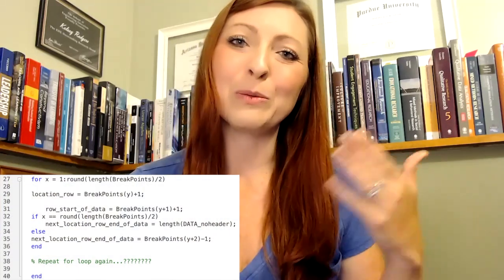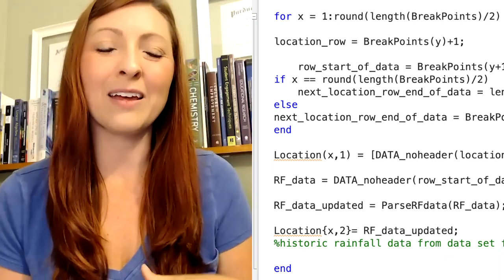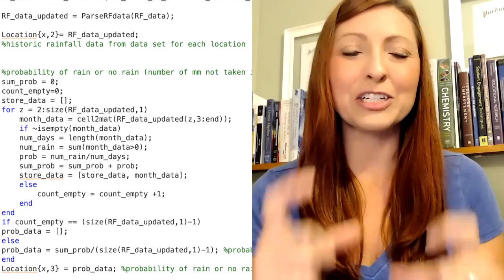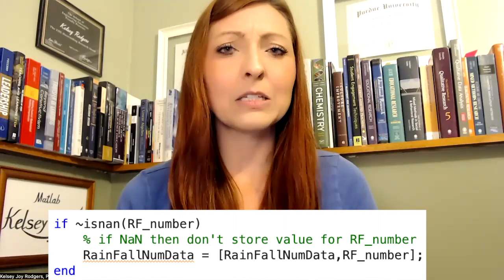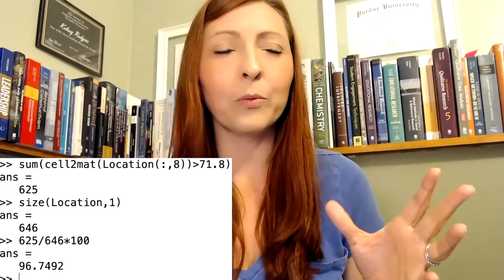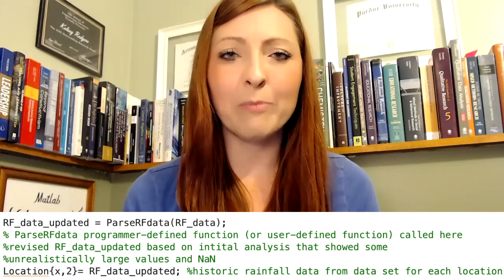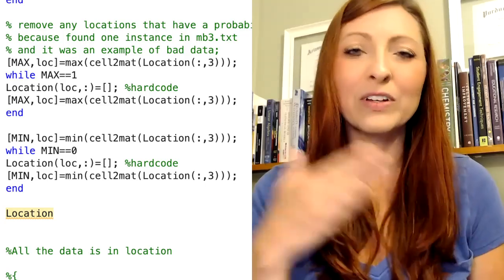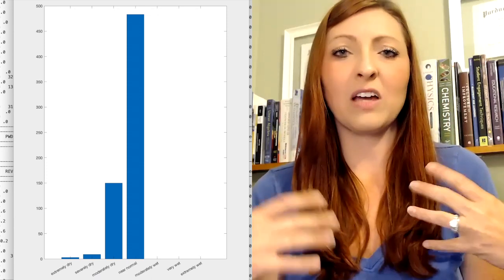MATLAB: Analyze Rainfall Data - Standardized Precipitation Index (SPI)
In this video, I go through how to analyze rainfall data to determine the standardized precipitation index (SPI). I discuss how to go about analyzing data to understand it. I talk about the importance of working with experts on the context of the data throughout the process, when feasible. I also demonstrate how to validate your results.

Here is a link to the data used and program developed in this video:

In a previous video I go through how to change a large text file (.txt) that imports into MATLAB as strings in cells to accessible (separated/organized) set of data consisting of cell arrays with strings and numbers. In this video I go through the process of familiarizing myself with the data set and figuring out how to make it accessible so I could analyze it for the given problem.

I also have a MATLAB tutorial playlist if you are looking for help with anything from the basics to more complex ideas:

Chapters:
00:00 Introduction
00:08 Discussing previous video (import and clean data)
00:26 Rainfall data analysis approaches
01:19 Starting to analyze the data (where in code)
01:50 Standardized Precipitation Index (SPI) - probability of event
02:54 Calculating probability inside for loop
03:48 Handling bad data (NaN)
04:48 Adding descriptive statistics (mean, median, min, max)
05:02 Handling bad data (too large of values to be realistic)
06:45 Reviewing data to ensure no bad data
07:18 Handling bad data (probability of 0 or 1 unrealistic, so remove)
08:40 Bar graph (visualize data analysis)
09:35 Use real world context to validate results
12:30 Thank you for watching!